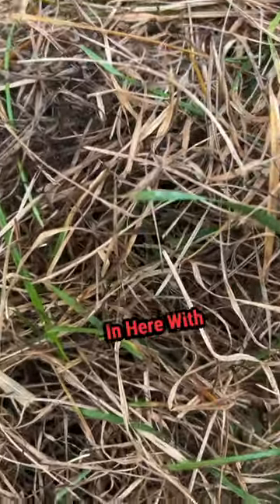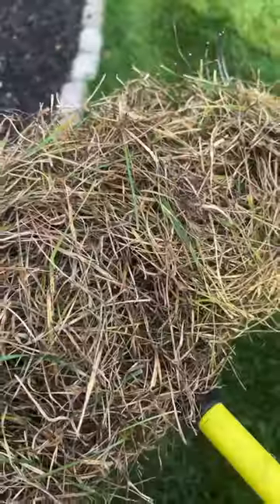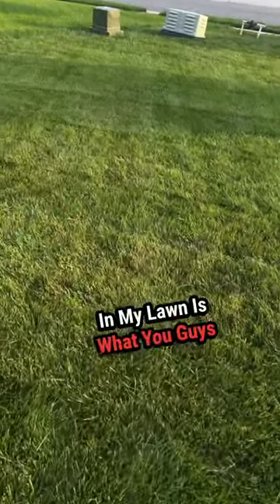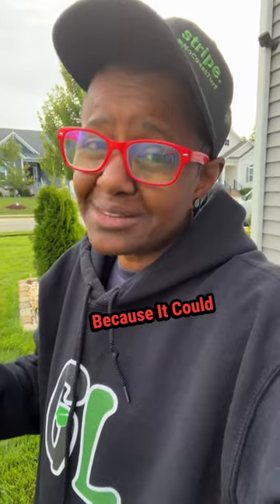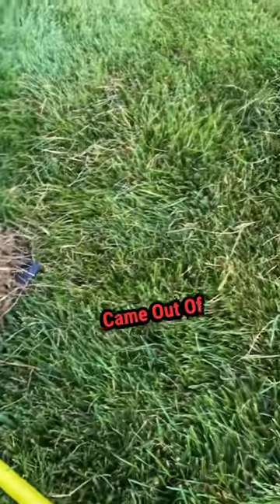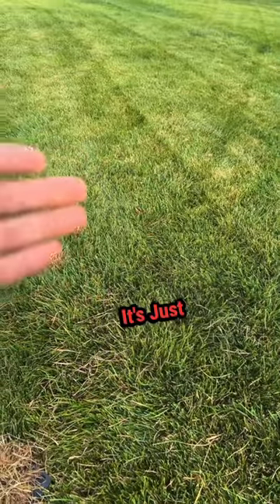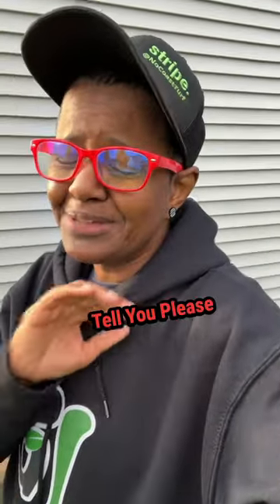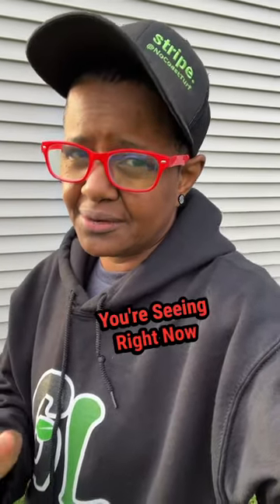What Are the Brown Spots In the Lawn?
There are a number of causes for brown spots in the lawn. Examine the grass closely and only treat with chemicals if necessary.